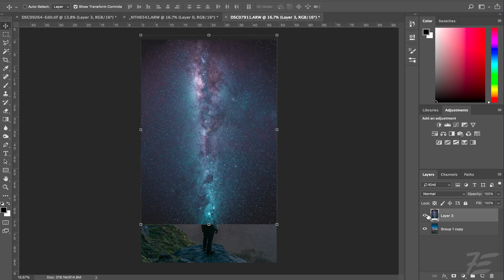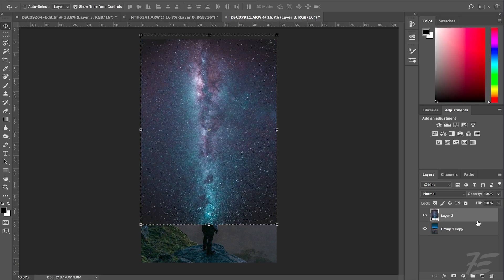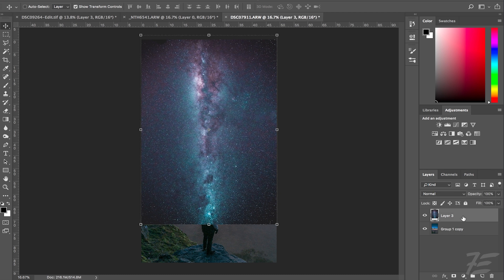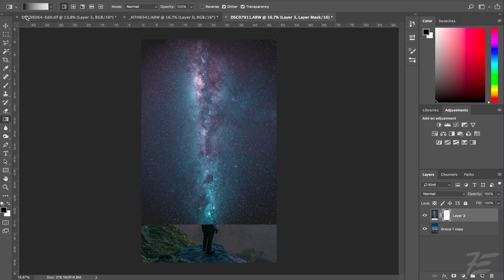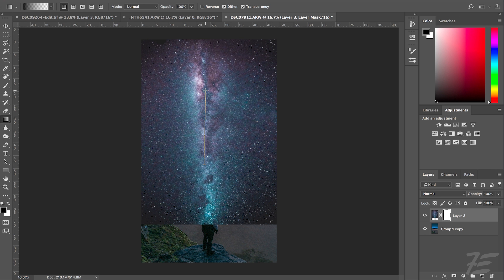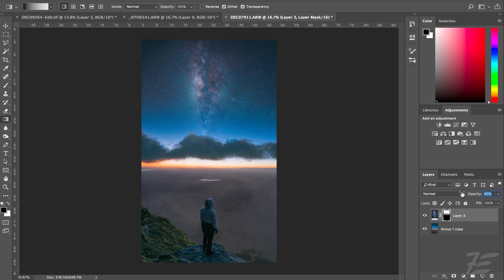How to ADD STARS in Photoshop! (EASY WAY)